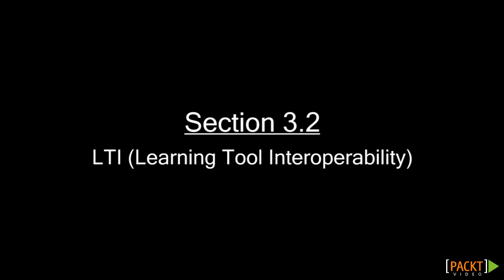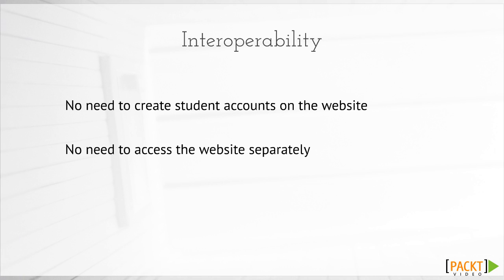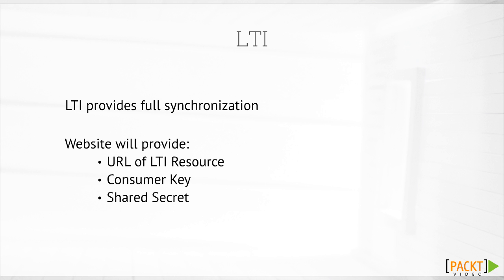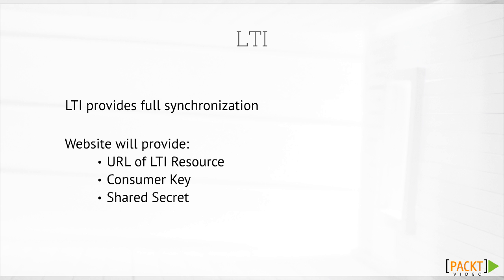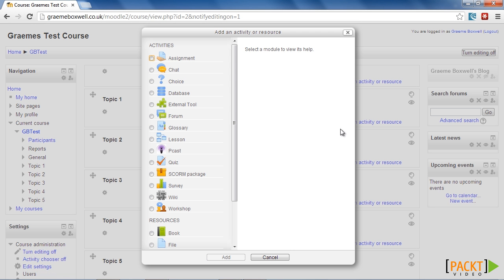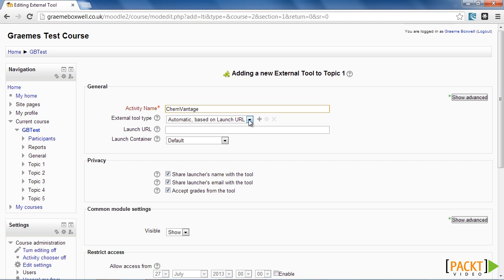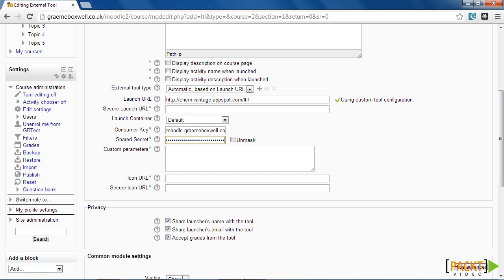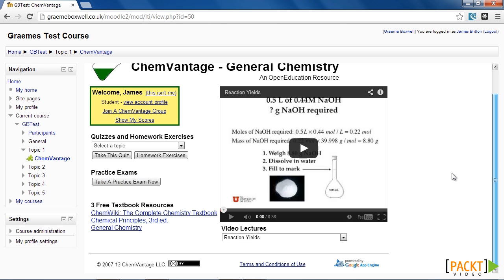Moodle for Mobile Learning Tutorial: LTI (Learning Tool Interoperability) | packtpub.com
Having to login to different websites can be frustrating but LTI can help solve this issue.